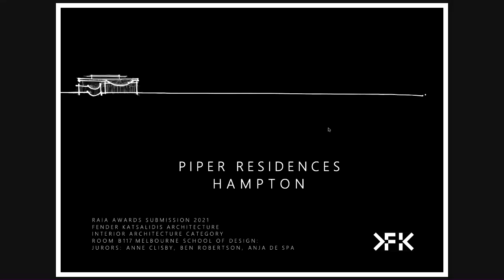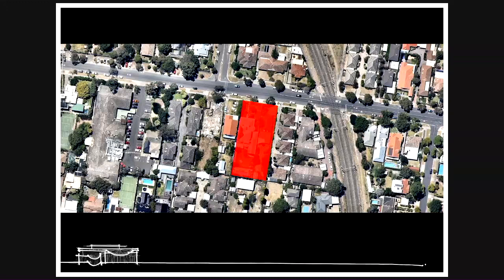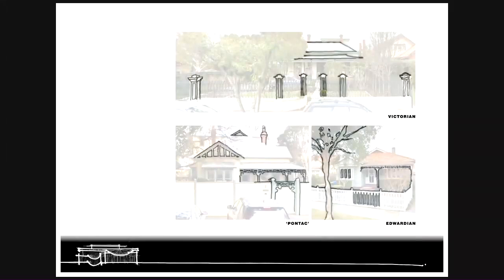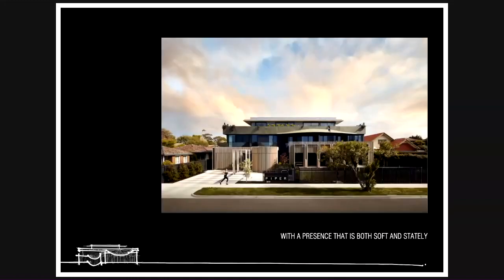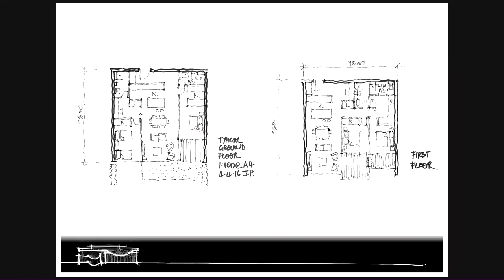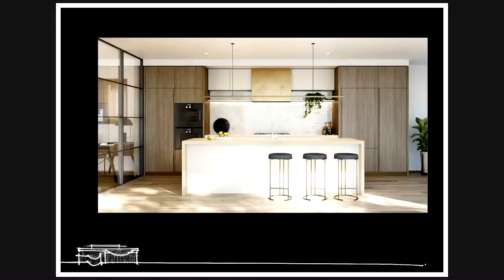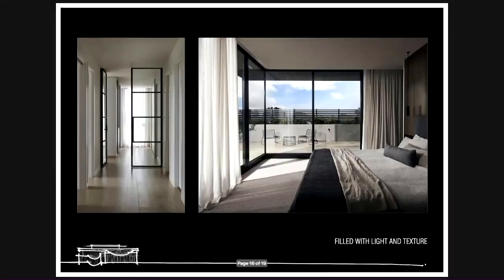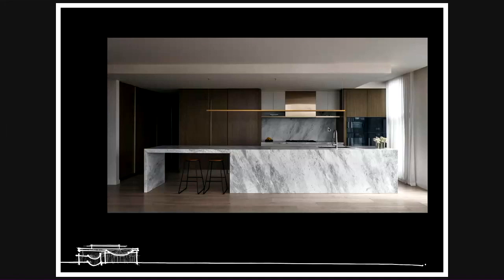Piper Residences by Fender Katsalidis | 2021 Victorian Architecture Awards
Piper is a collection of luxury, coastal-inspired residences in the Melbourne bayside suburb of Hampton. The beauty of its surroundings provides a natural backdrop for this boutique series of 23 two- and three-bedroom private residences.

The luxurious residences have been designed to accommodate downsizers seeking a low maintenance place to live that offers generous space with privacy and security and a true sense of the relaxed bayside lifestyle.

More intimate in scale, the project combines two main forms to create a visually balanced and engaging building. Its distinct façade is defined by textures and curves that reflect the streetscape and unique features of nearby heritage homes.

Landscaping is important to the public realm as an extension of the footpath. The gardens, together with the continuation of natural materials inside the lobby and entrance imbue a sense of luxury upon arrival.

2021 Presentation to Juries - Held at Melbourne School of Design on Saturday 27th March 2021.